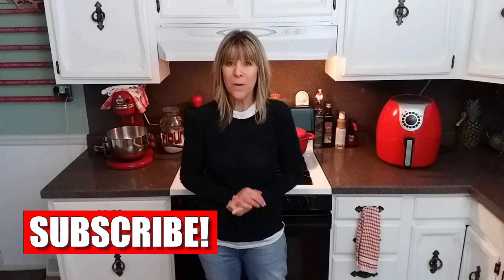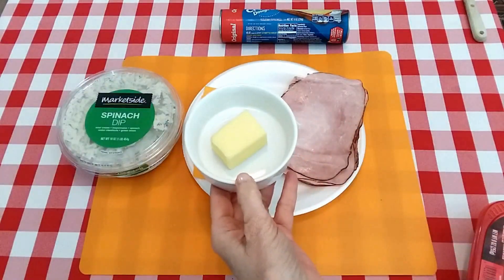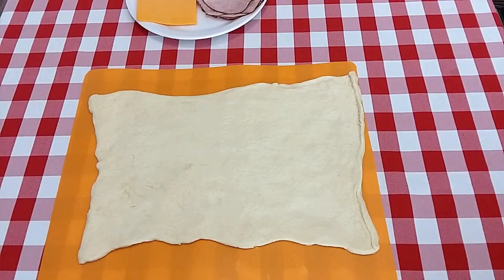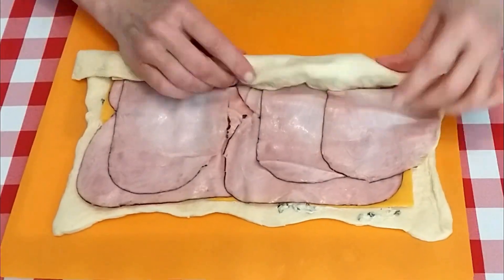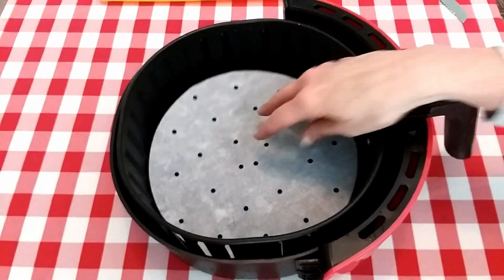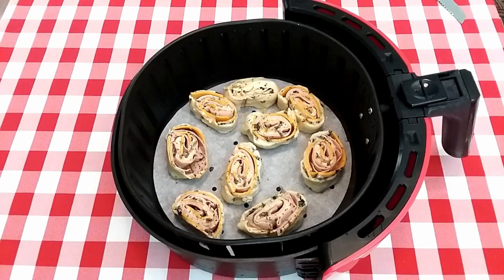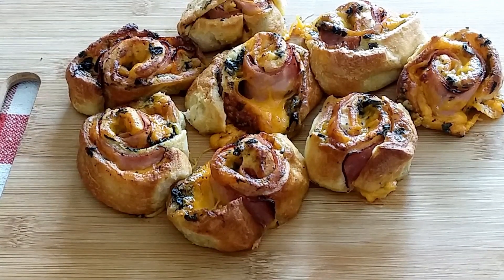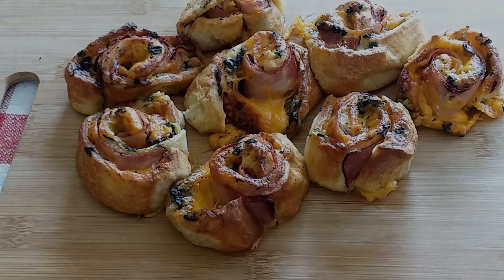Ham And Cheese Roll-ups - Air Fryer Recipes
These ham and cheese roll-ups are so good and easy to make. These would be great to make for a baby shower, gatherings or just plain ol' lunch or dinner!

100pcs Air Fryer Liners

📢The air fryer I'm using is the Cook's Essentials 5.3qt.